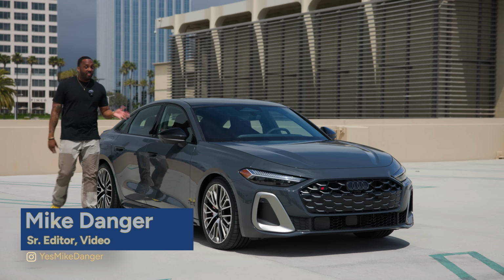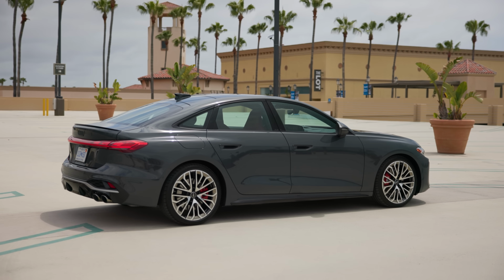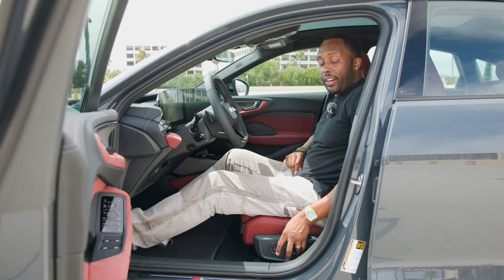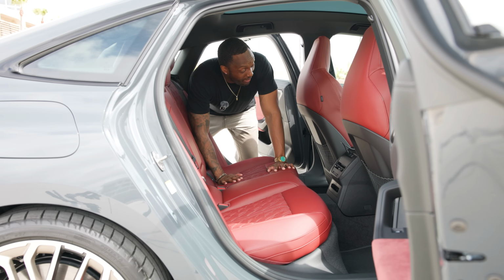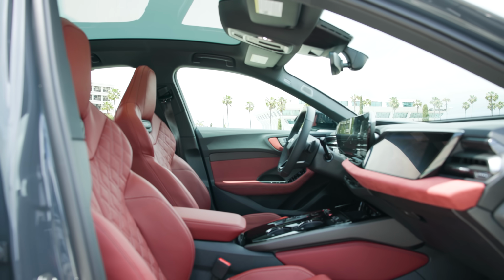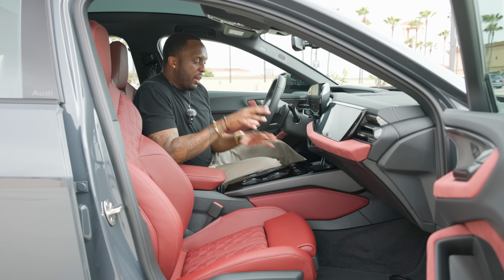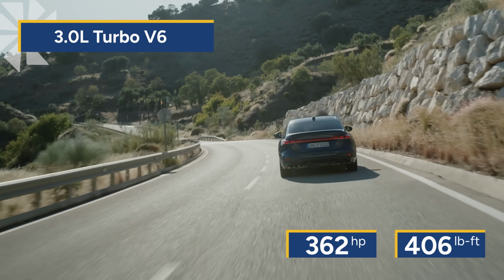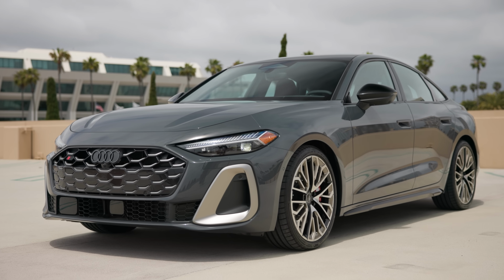2025 Audi S5 | First Look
Audi replaces their A4 and A5 family with an all-new A5, but what's so special about this one? Check out Mike Danger's first look to find out!

00:00 2025 Audi A5 and Audi S5
00:25 Exterior changes
01:16 Cargo volume
01:45 Passenger space & seating
04:16 Interior impressions
06:02 Engine options & specs
06:57 Safety features
07:14 Pricing